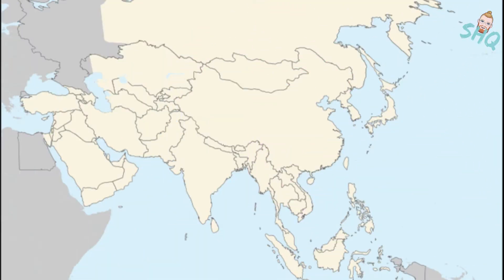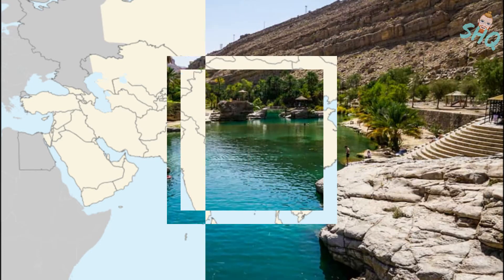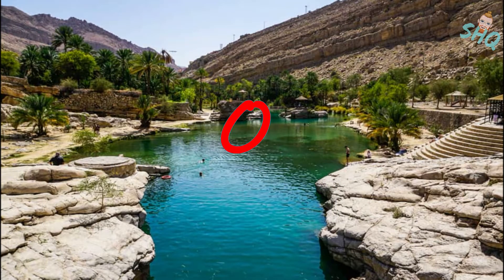SHQuiz - Asia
How much do you know about the continent Asia, and the countries within?